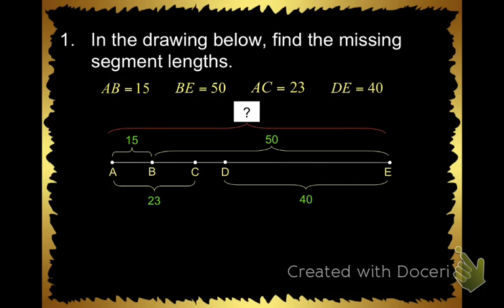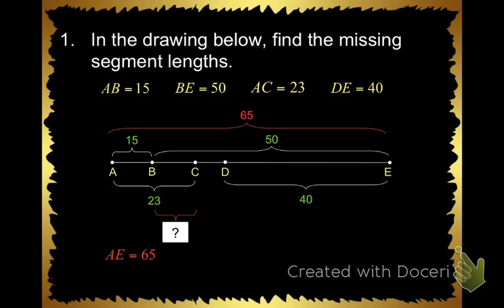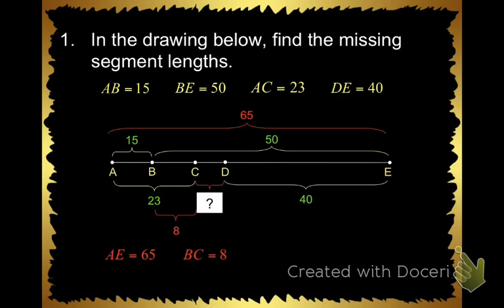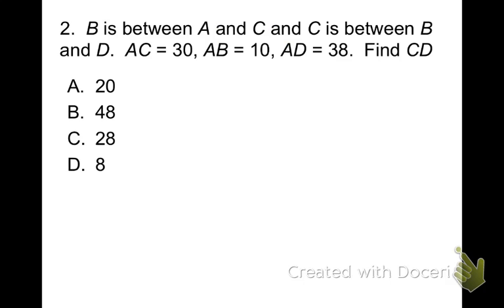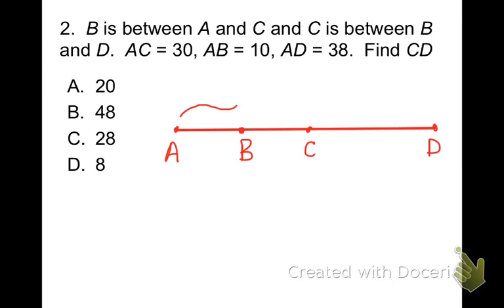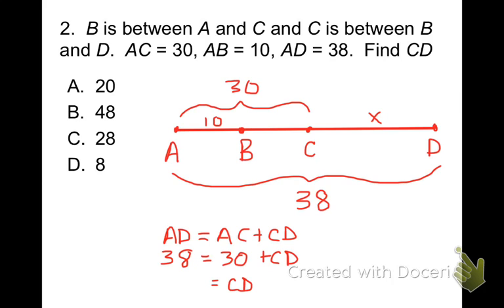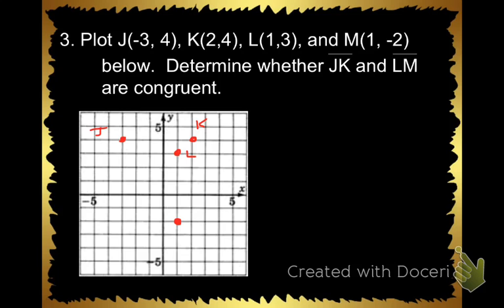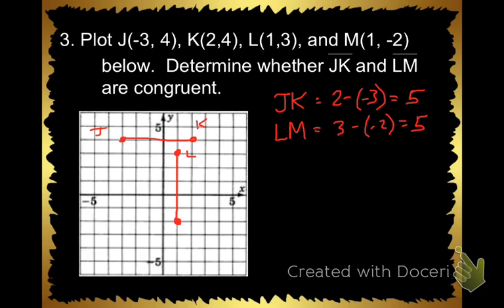1.2 Use Segments and Congruence